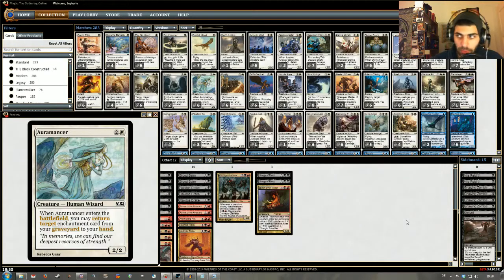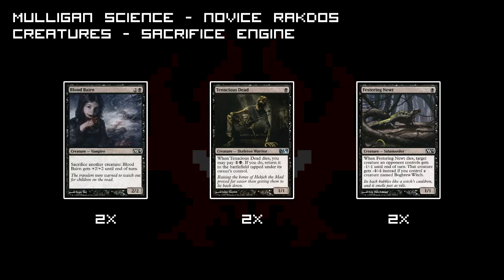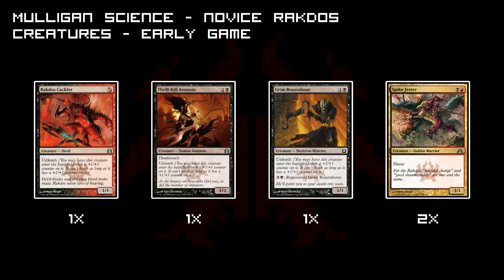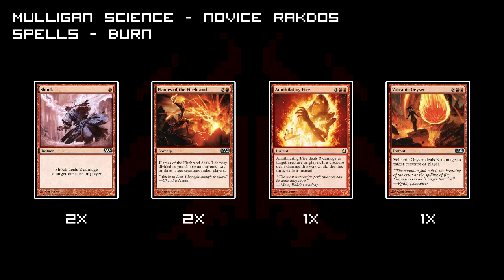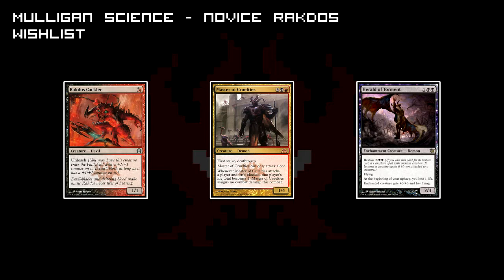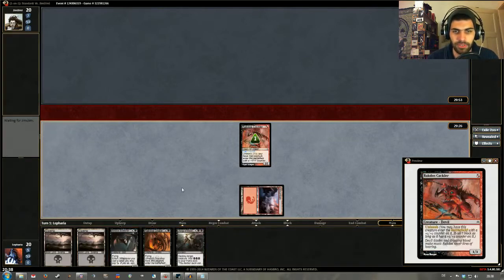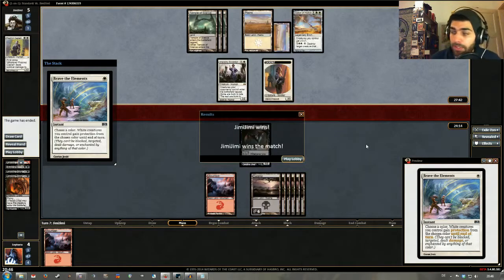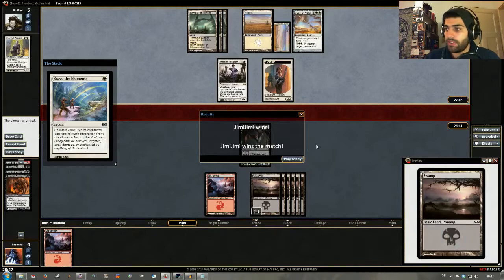Mulligan Science: My first Magic Online Deck!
So I finally got myself Magic Online and built my very first Magic the Gathering Deck. I exclusively used cards from the default loadout as well as the Deck Builder's Essentials, which both lack any rares. Thus the deck is a bit underwhelming in power level and still unpolished. But this was in a way what I was going for and nevertheless the deck is fun to play with and I managed to get a few wins even against superior decks.

Please leave (constructive!) criticism about the style of presentation etc. I'm not very pleased with how this video turned out and I'm hoping for any feedback that might help me improve in the future.